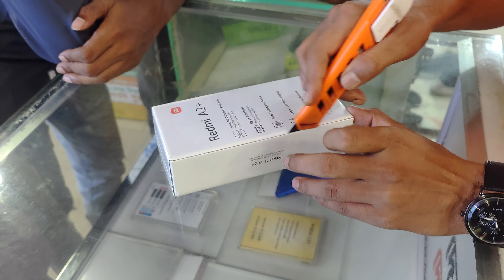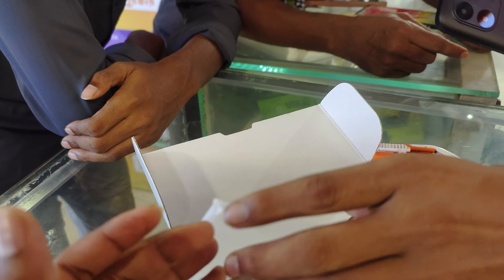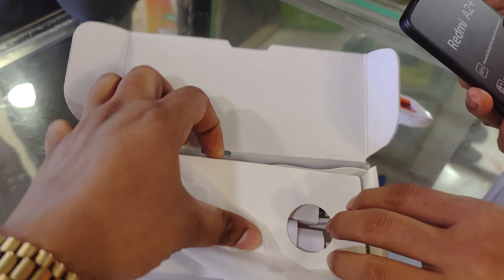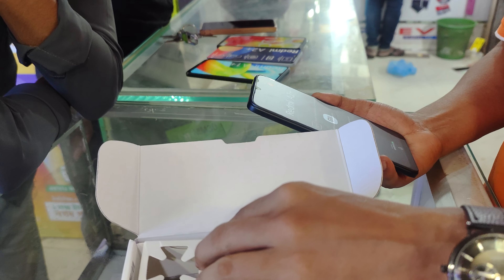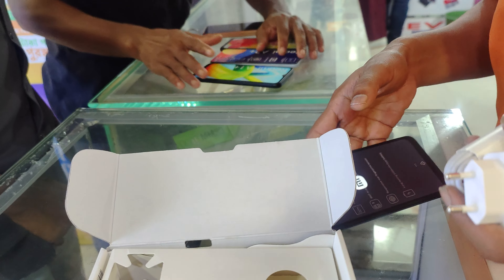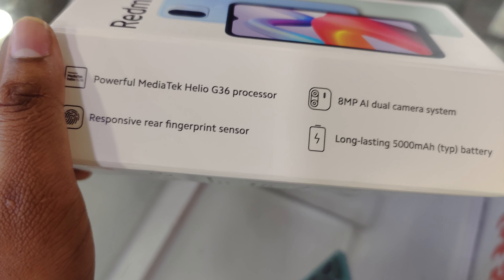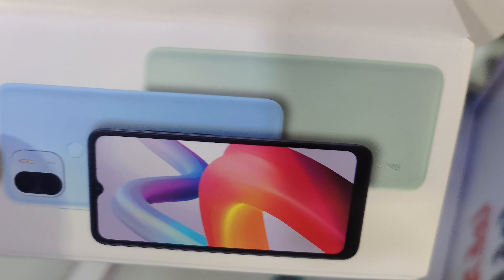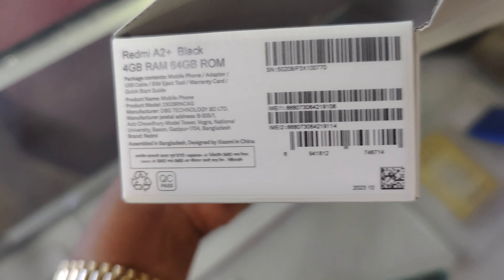Xiaomi A2+|Newphone In Bangladesh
Xiaomi New phone realize A2+
Redmi12
হ্যাঁ, আমি শাওমি সম্পর্কে জানি। শাওমি একটি চীনি ইলেকট্রনিক্স এবং মোবাইল ডিভাইস নির্মাতা কোম্পানি যা বিভিন্ন প্রকারের ইলেকট্রনিক্স উপকরণ, স্মার্টফোন, ল্যাপটপ, স্মার্ট হোম ডিভাইস, স্পোর্টস গিয়ার, ইলেকট্রিক স্কুটার, এবং অন্যান্য প্রোডাক্ট তৈরি করে। তাদের প্রোডাক্ট সাধারণভাবে উপকারী, উচ্চ গুনগত এবং সামরিক দামে প্রস্তুত হয়ে থাকে।